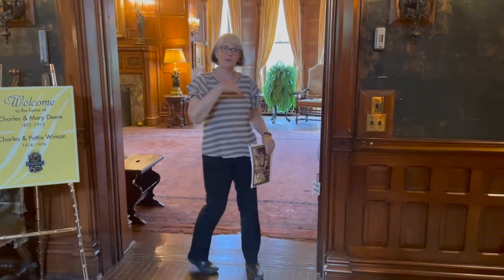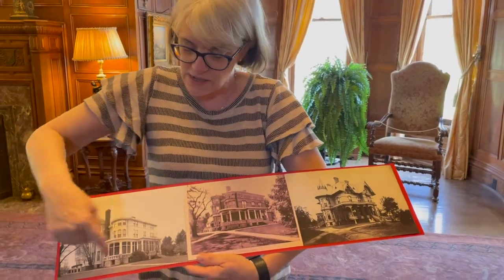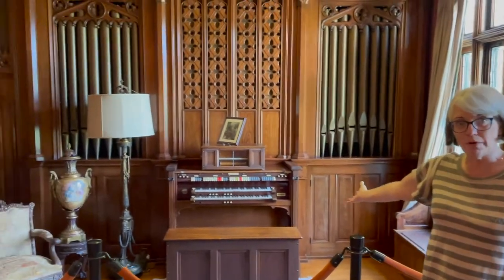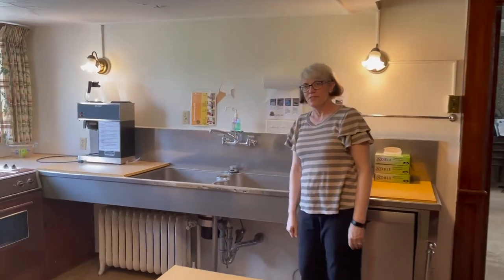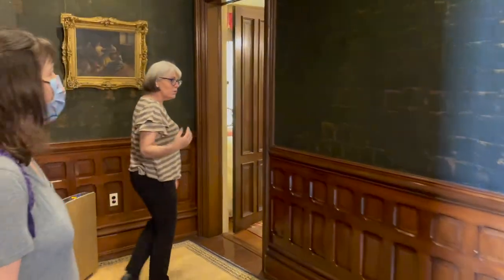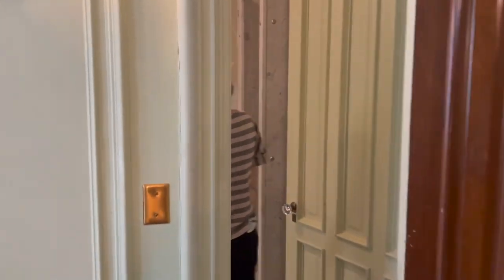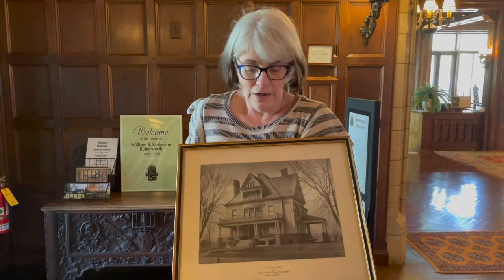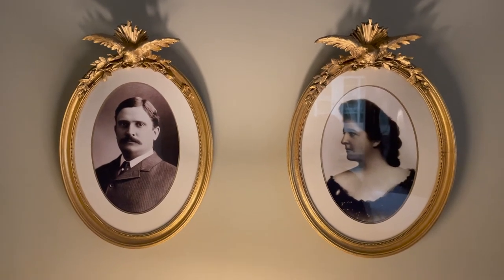Deere Wiman Butterworth House Virtual Field Trip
Enjoy this virtual field trip through the Deere-Wiman house and Butterworth house in Moline, Illinois.